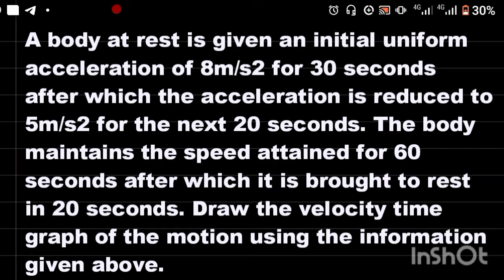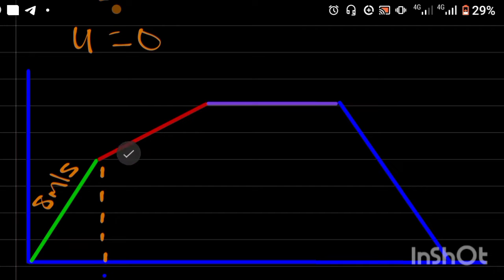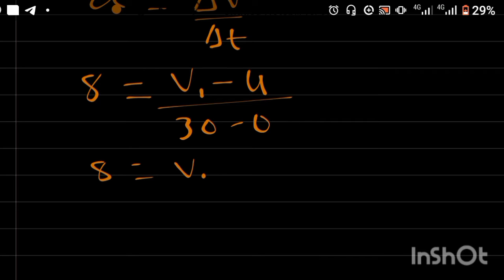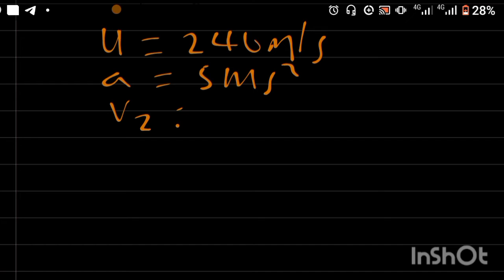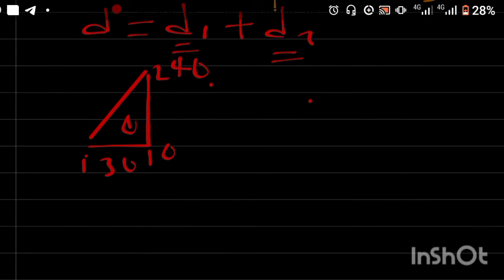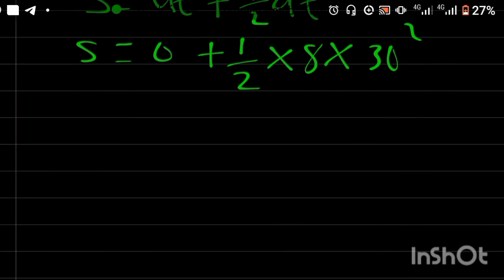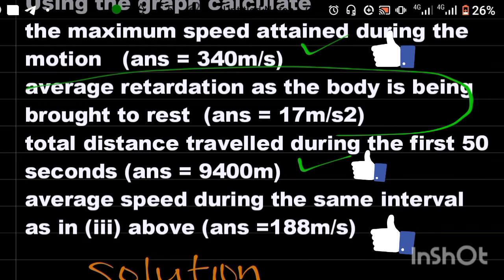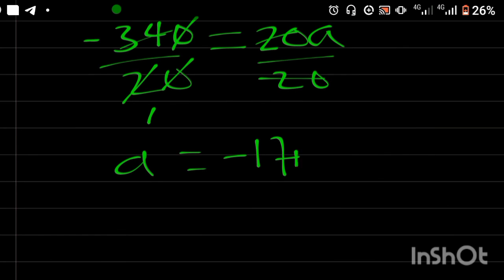COMPLEX VELOCITY TIME GRAPH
COMPLEX VELOCITY TIME GRAPH PROBLEM WITH TWO ACCELERATIONS.
WATCHING THIS VIDEO AND INCREASE YOUR KNOWLEDGE MORE IN PHYSICS...
YOU CAN PULSE THE VIDEO AT REGULAR INTERVALS AND REWIND THE VIDEO FOR PROPER UNDERSTANDING.
IF YOU HAVE ANY QUESTION, YOU CAN DROP IT IN THE COMMENT...

CHECK THE FOLLOWING VIDEOS

If you have any question, just put it in the comment...

You can check out the following videos

CHECK OUT

Problem on equations of two perpendicular lines